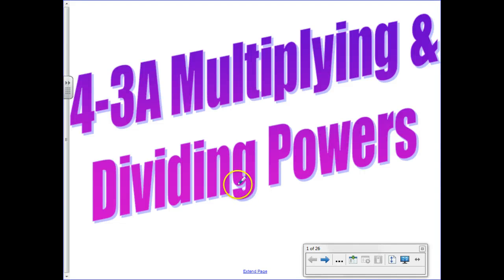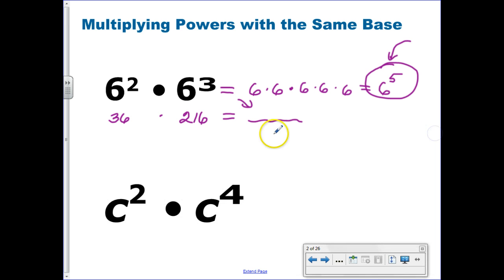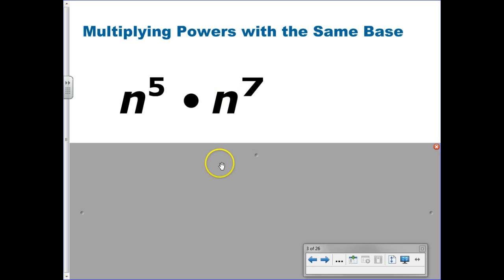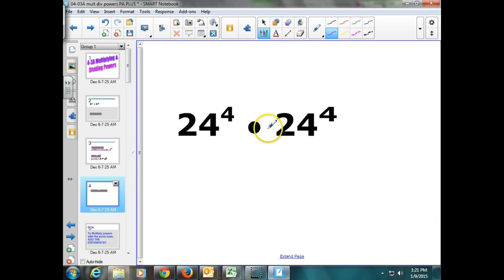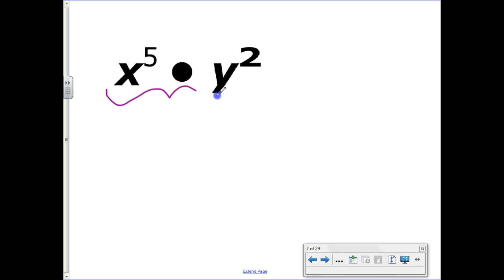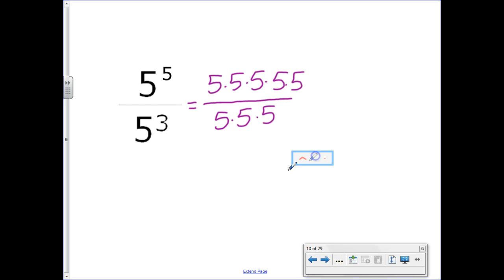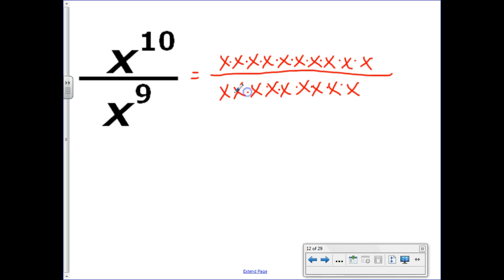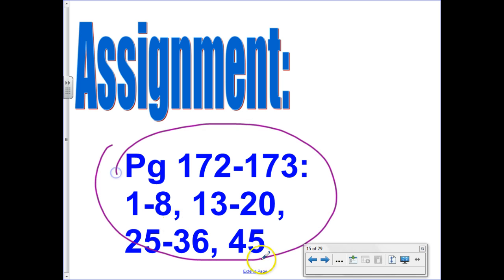Pre Algebra 4-3A Multiply & Divide Powers